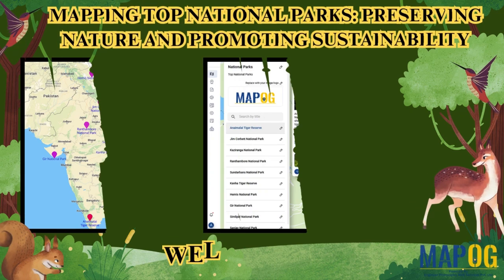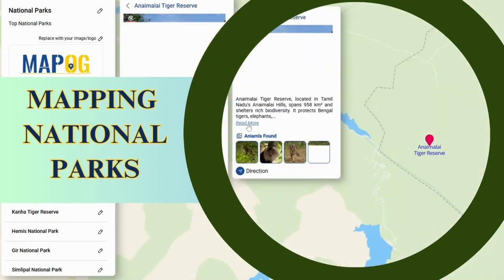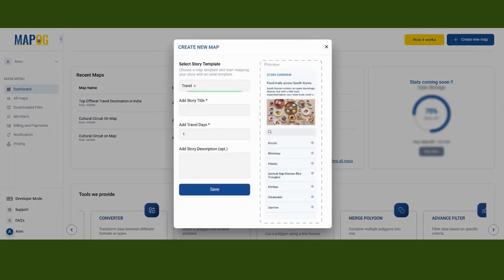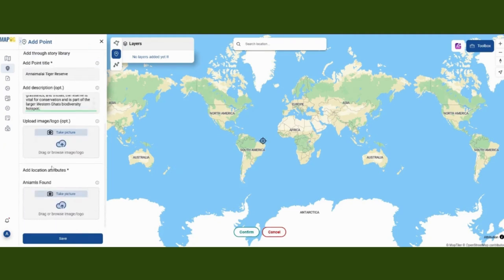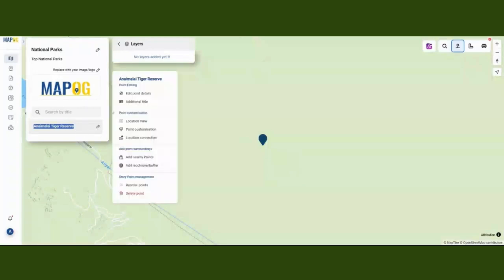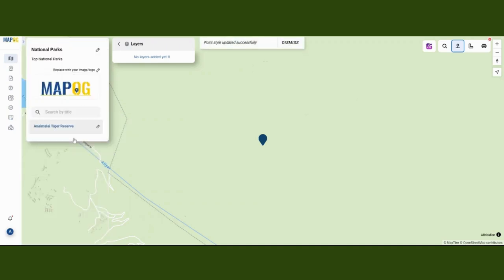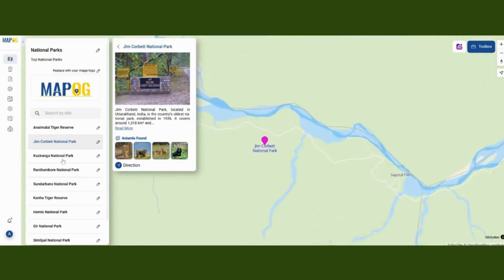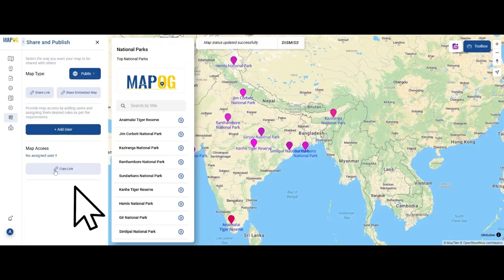Top National Parks Mapped with GIS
Dive into how Geographic Information Systems (GIS) are transforming the way we protect and understand the world’s most treasured national parks.
From biodiversity conservation to climate research, this video explores how MAPOG, an interactive mapping platform, helps visualize and manage protected areas globally.

Discover:
✅ Why mapping national parks matters
✅ How GIS enables smart park management
✅ The step-by-step process of adding parks to the MAPOG platform
✅ How these maps support eco-tourism, education, and wildlife protection